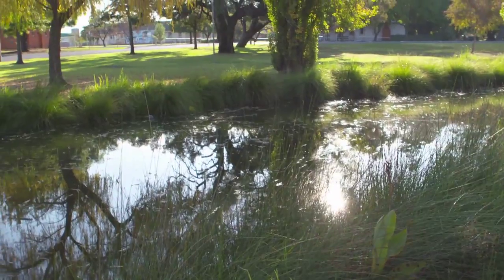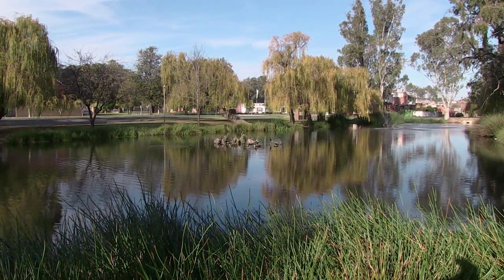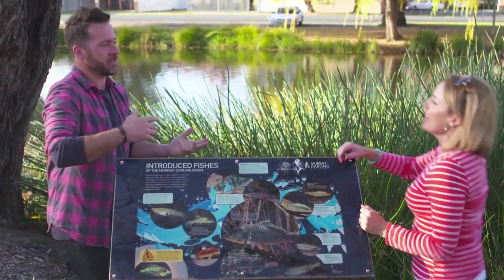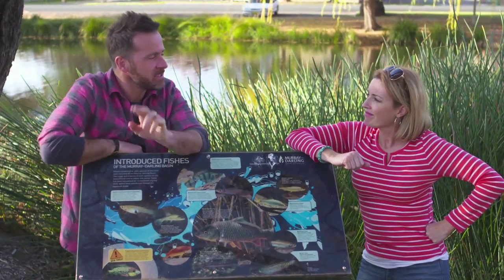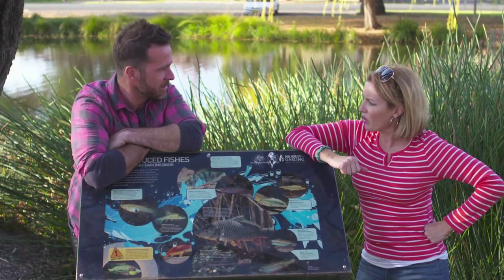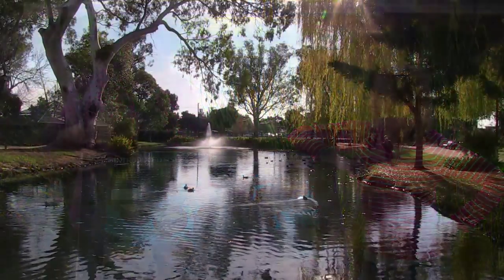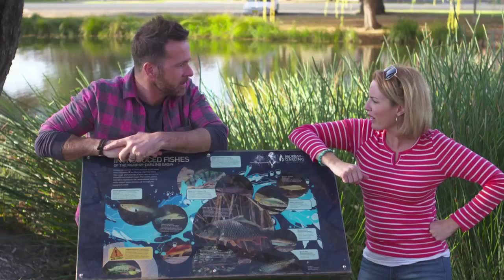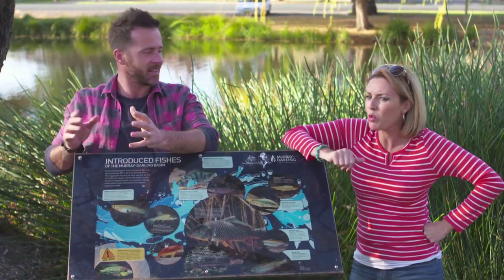WUDU Series 6 Episode 16 Deniliquin Lagoon Restoration Project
Terry and Angie take a look at the Deniliquin Lagoon Restoration Project